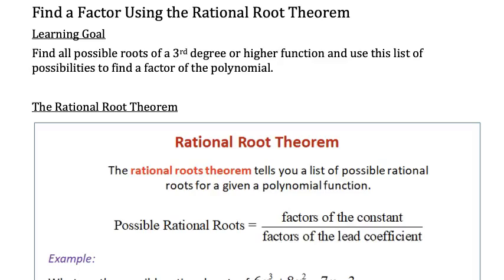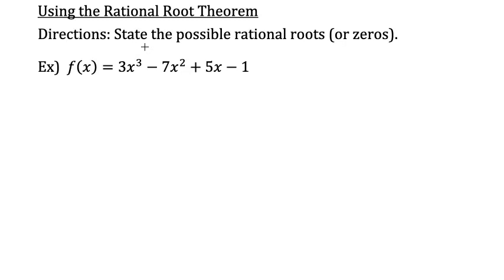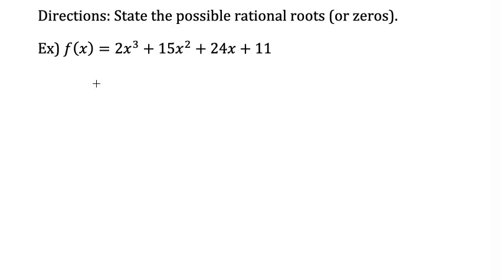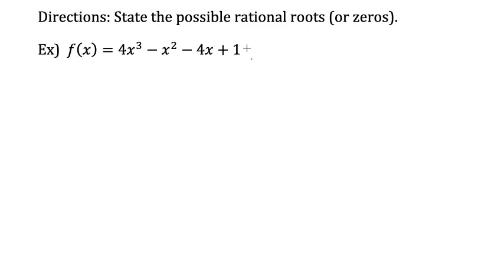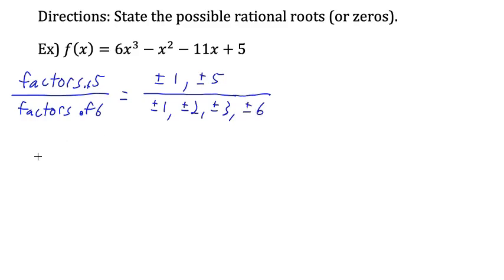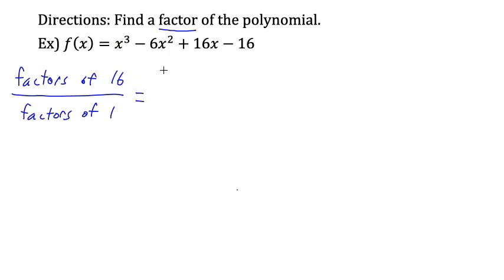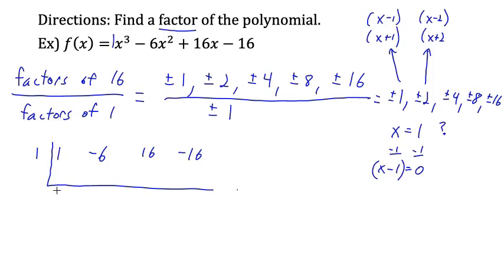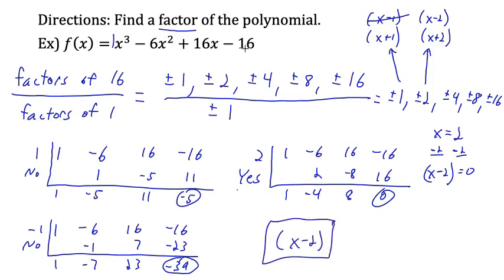Rational Root Theorem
Learn how to find a list of possible roots of a polynomial. Then use synthetic division to find an actual factor of the polynomial.
Examples 1 - 4: Find a list of possible roots or zeros.
Example 5: Find a factor of a cubic function.